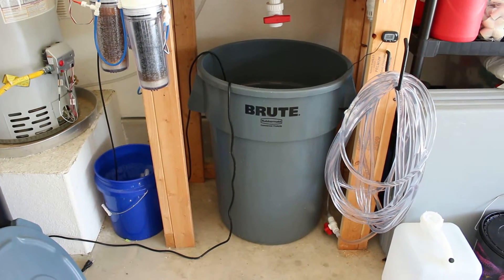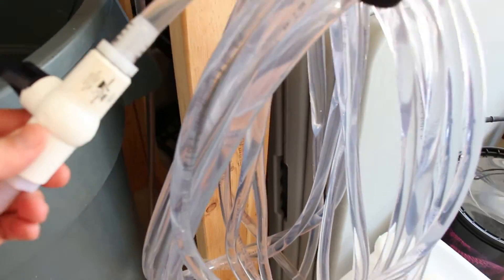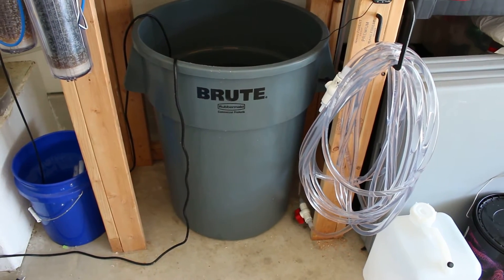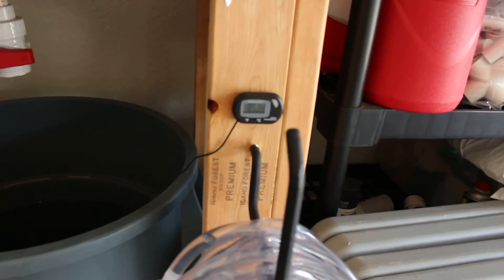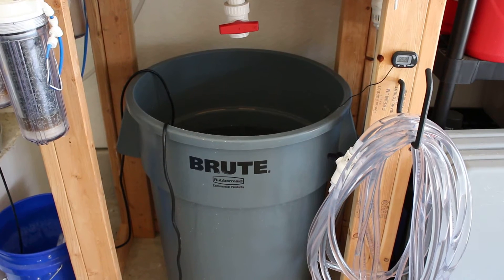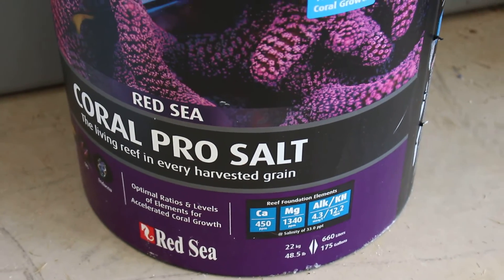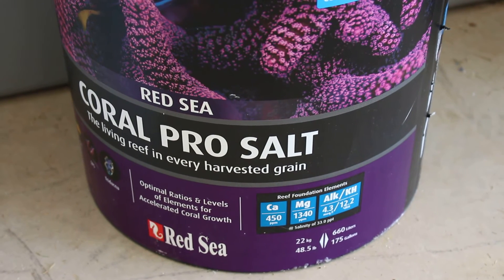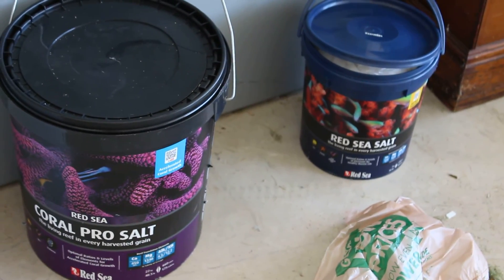Why Won't My Corals Grow? Part 2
A smart man learns from their mistakes; a wise man learns from other's mistakes. I've been doing it wrong for a while. This salt worked great when I was running my tank at higher alk levels. Since switching to biopellets and running a low nutrient system, I decided to change an important element.